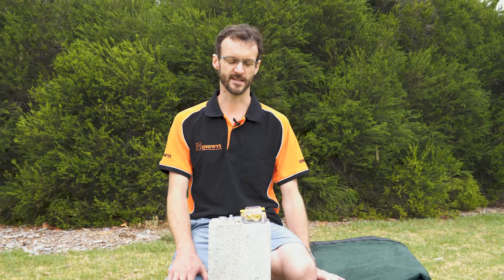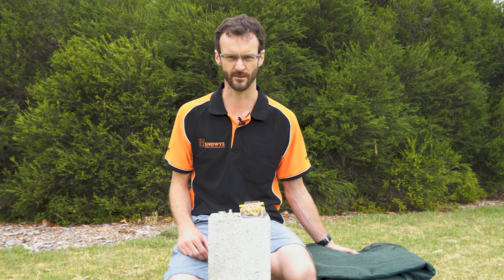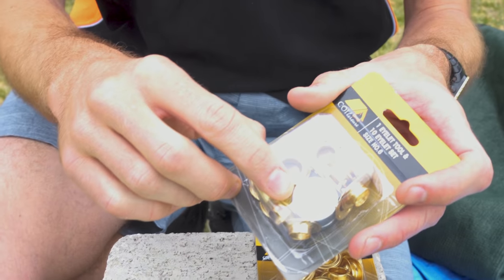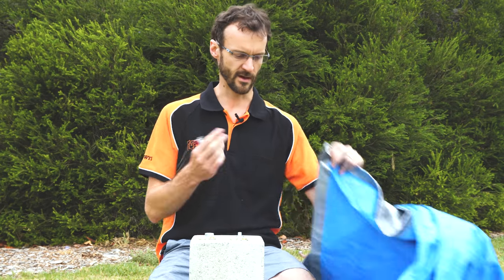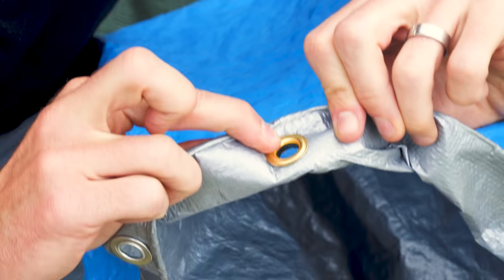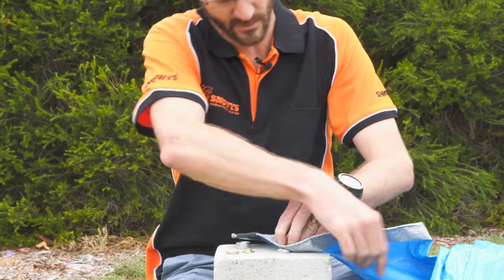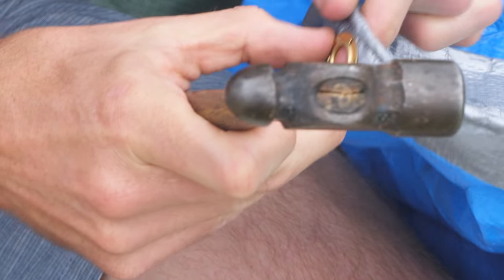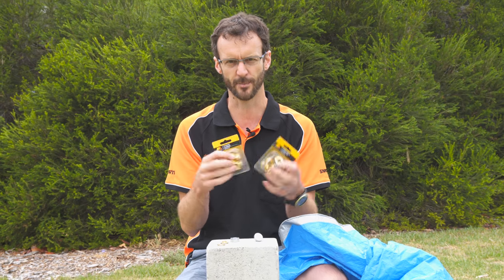How to Put Grommets or Eyelets into a Tarp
If your tarp could use an extra tie down or peg point, instead of piercing straight through the material and making a big messy hole, let our teammate Ben show you how easy it is to do properly in this video.

You can use this technique on solid groundsheets, canvas fabric or even mesh to ensure that your extra holes don’t fray and spread. This makes it super easy to preserve the life of your tarp or groundsheet.

All you need is a multi-tool, hammer, eyelets/grommets and washers, and an eyelet tool and you’ll be all set to customise your tarp.

0:00 - Intro
0:55 - Differences with 2 kits
1:24 - Create small hole
1:56 - Adding second part of brass fitting
2:26 - Adding the top piece